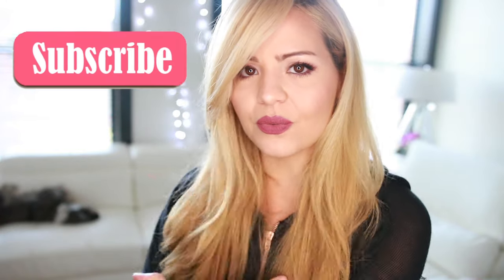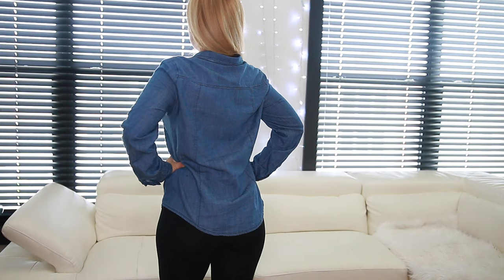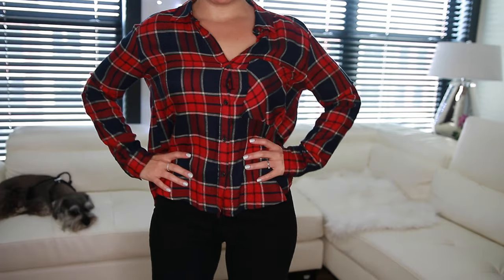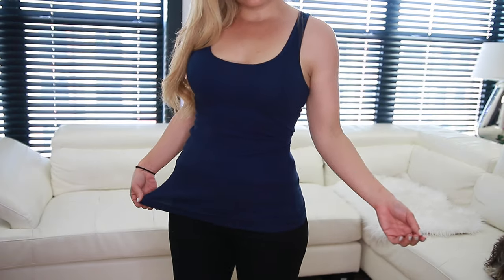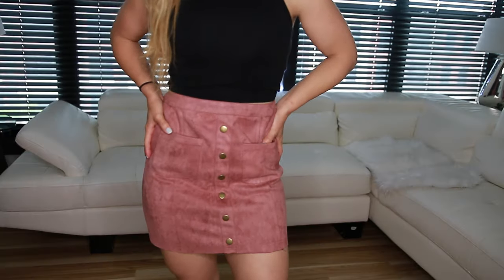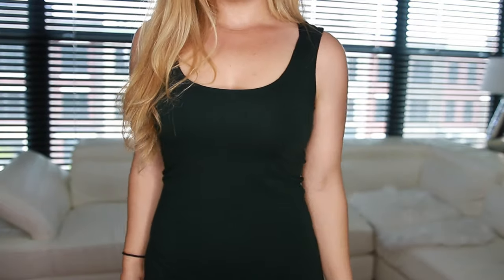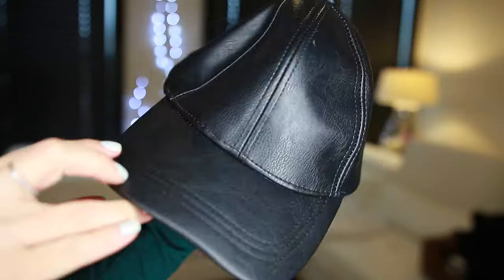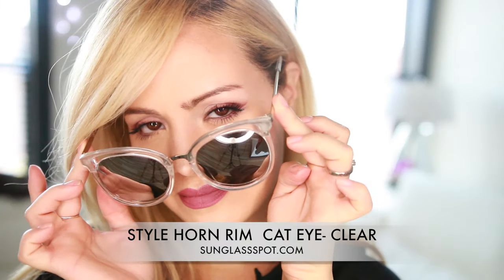TRY-ON FASHION HAUL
Holaaa Beauties! !WATCH IN HD!... Here are a few clothing pieces I purchased recently! Hope you enjoy, love you,! kisses .

Everything you want to know is right here | Todo lo que quieres saber esta aqui:

❤ KEEP IN TOUCH | Mantente conectada conmigo

Pieces:

-Denim Shirt TJMaxx

Plaid or Flanel Shirt: Forever21

Long lean Tanks- Blue & White

-Dusty Rose Skirt- Papaya Clothing Store..

-Body con Dress- Forever21

-Chokers- Forever21

-Black Cap- Papaya Clothing Store

-Sunnies | Round Metal Trim High Pointed Tip Cat Eye MOD Sunglasses Black Gold Frame

Have you seen my last videos? Has visto mis ultimo videos?

Song:Youtube Library

Camera: Canon 70D

Lights: Diva Ring